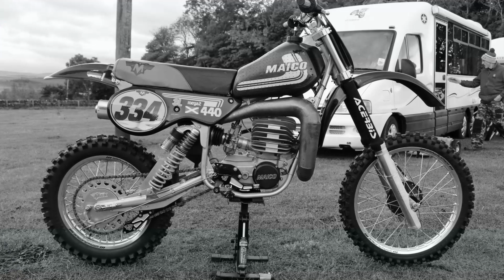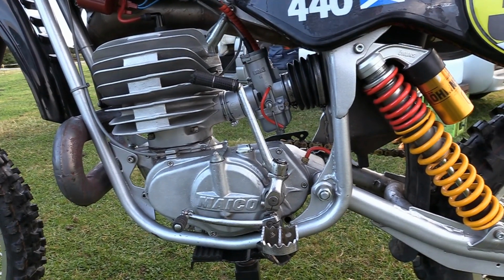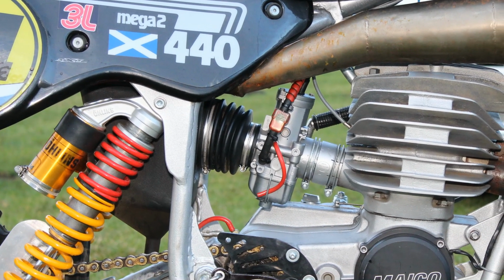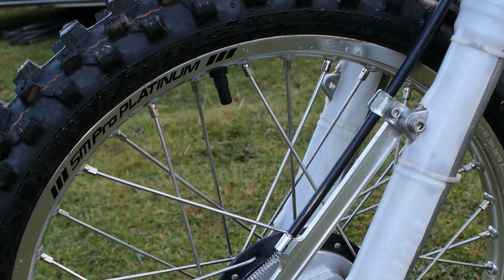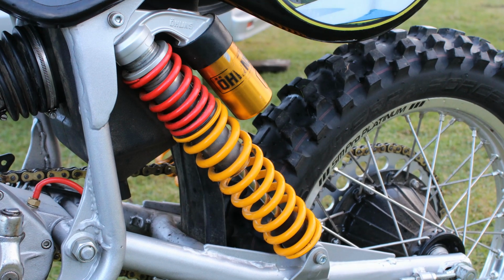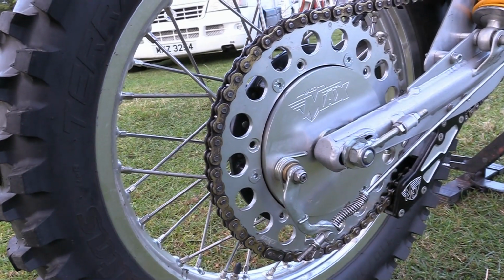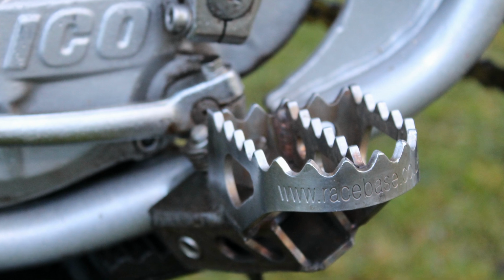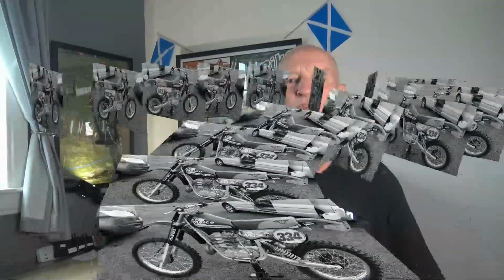Classic Dirt Bike TV "1981/82 Maico 440 Twinshocker".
A quick look around Scottish Twinshock racer Kevin Smith's 1981/82 440 Maico. This bike is of course not a fully original example of one of these iconic machines but nevertheless a very nice looking piece of kit.